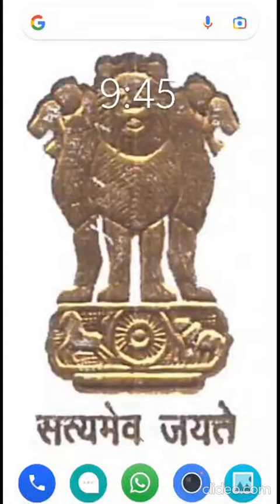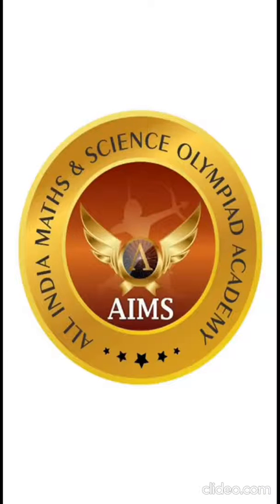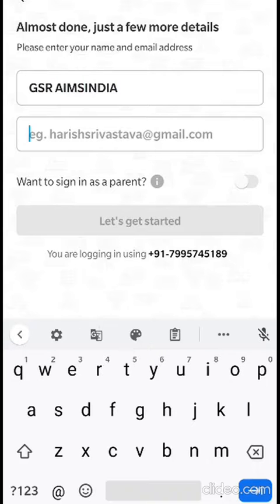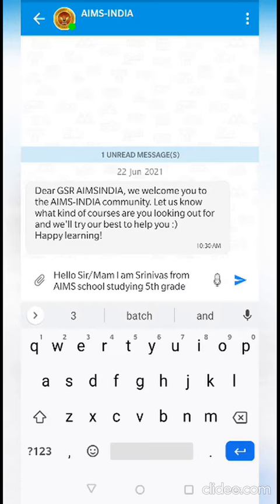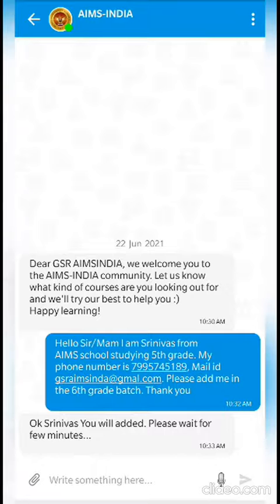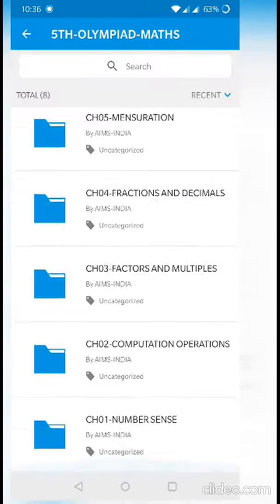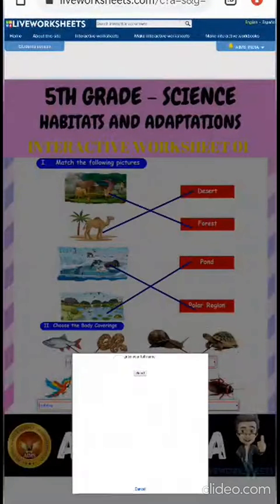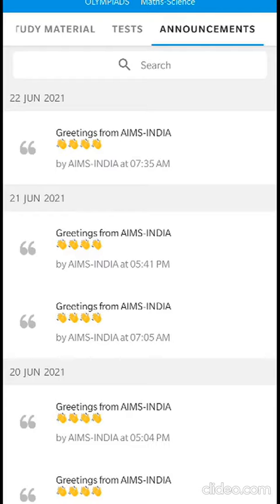AIMSINDIA Learning APP Usage Demo Video